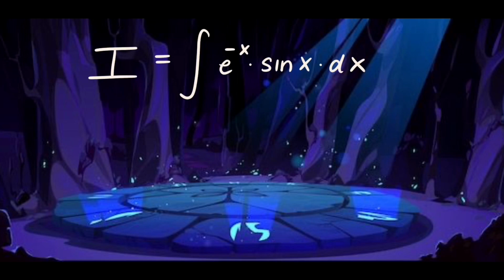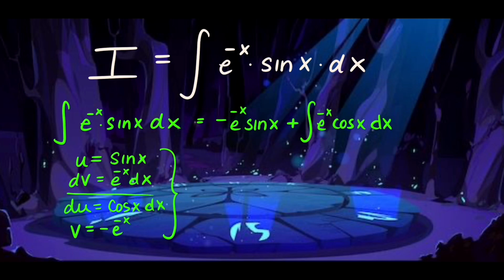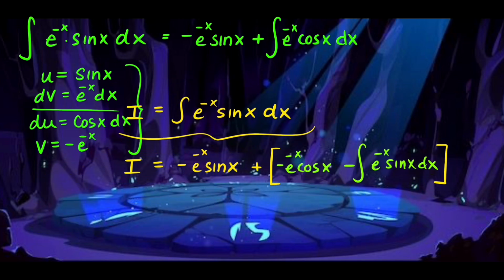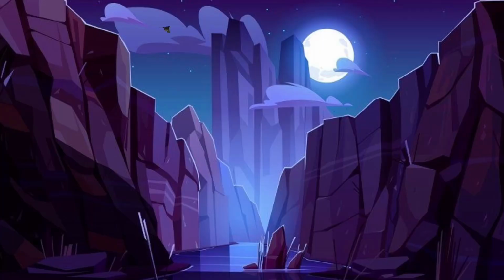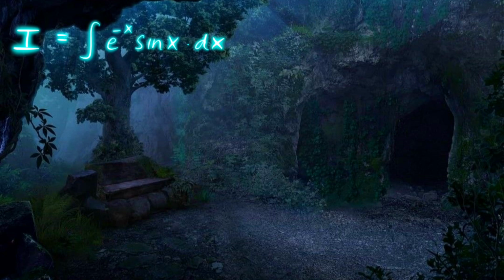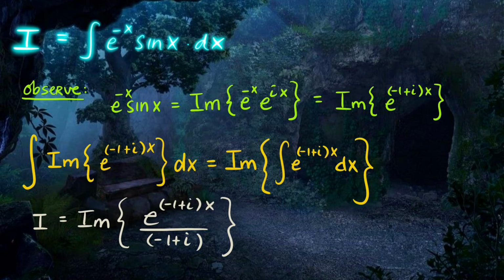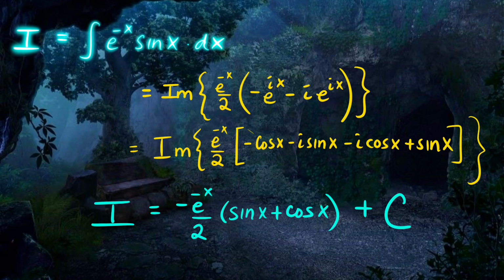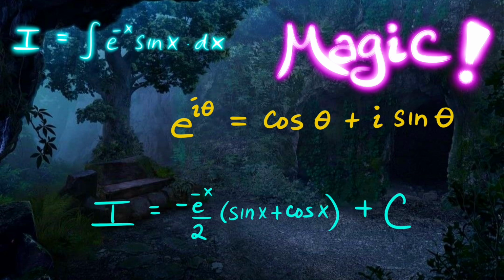The MAGIC of Complex Exponentials!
Using Euler’s formula to calculate a fun integral.